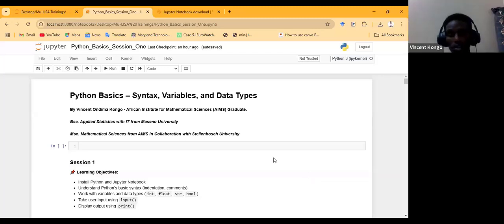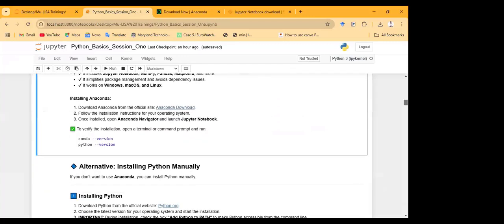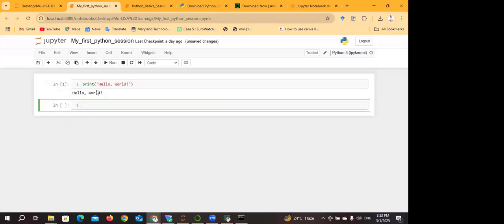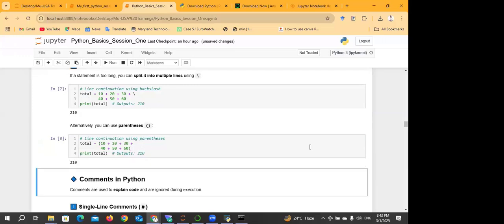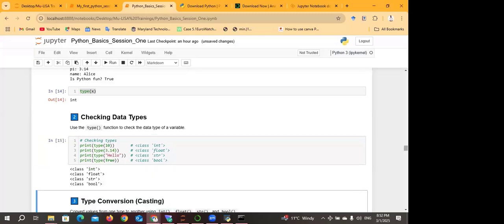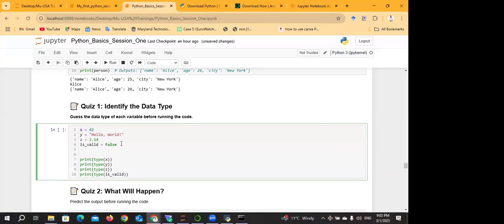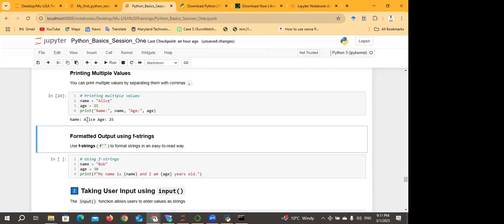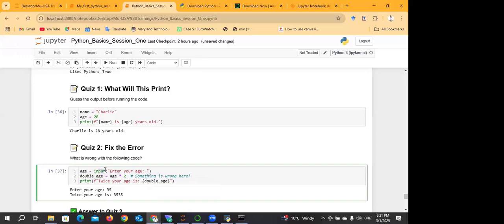Python Tutorial 01: Python Basics Syntax, Variables and Data Types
Welcome to Python Tutorial 01: Python Basics — your first step into the world of programming with Python! In this beginner-friendly video, we’ll guide you through downloading and installing Python using Anaconda, a powerful and easy-to-use platform for Python development. You'll learn how to set up your environment and get started with writing your first lines of code. We cover the most basic Python syntax, how to create and use variables, and explore common data types. Whether you're completely new to coding or just brushing up on the basics, this tutorial sets a solid foundation for your Python learning journey.